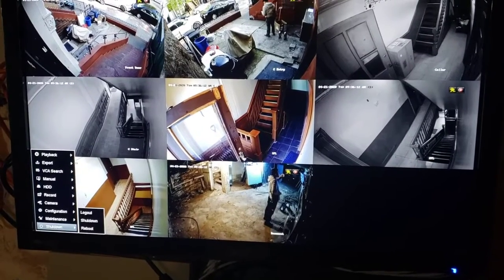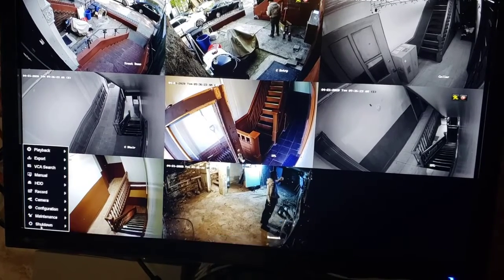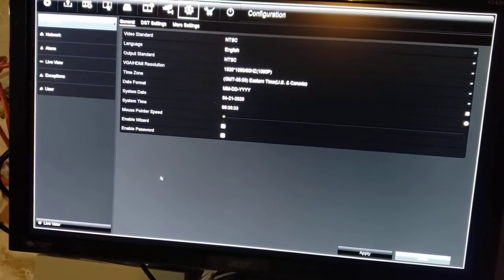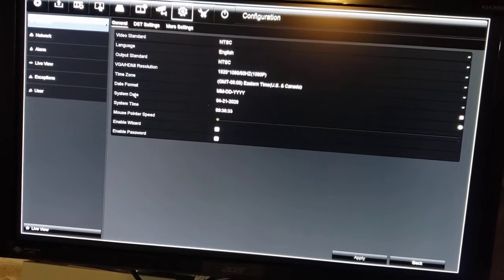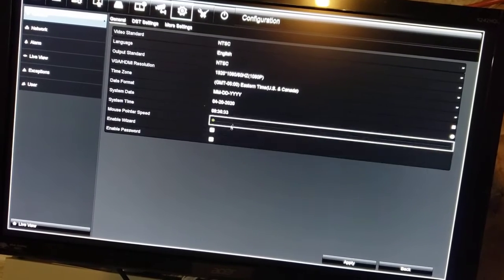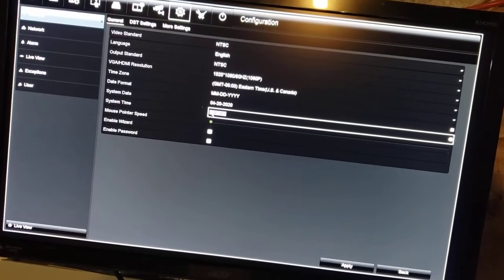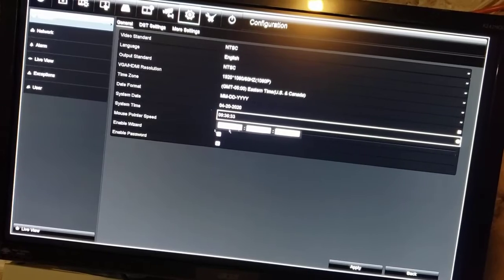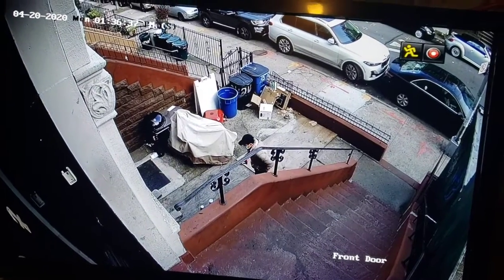How To Change The Date & Time On DVR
In this video, we will show you step by step how to change the date and time on your DVR or NVR system. Keeping accurate timestamps is crucial for security purposes, so follow along to ensure your recordings are always up to date. Don't let incorrect timestamps compromise your surveillance footage - learn how to change the date and time on your DVR today! to learn more.